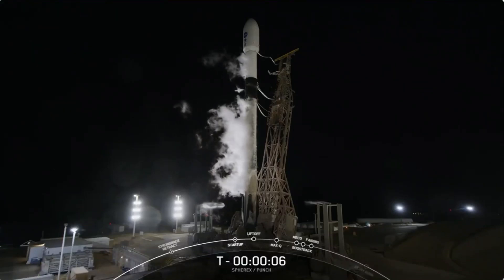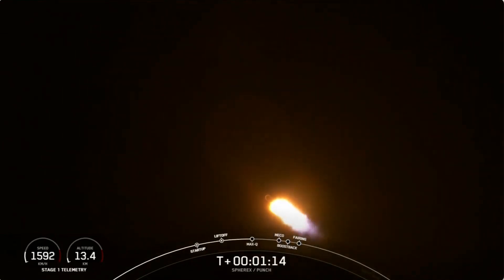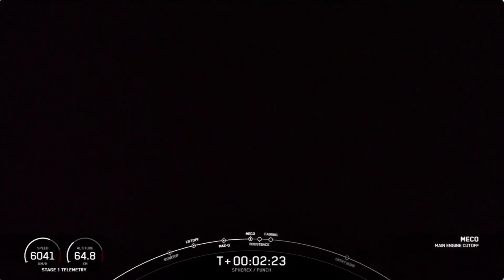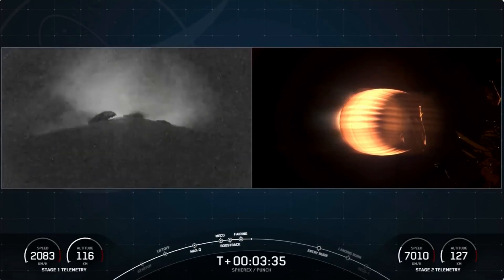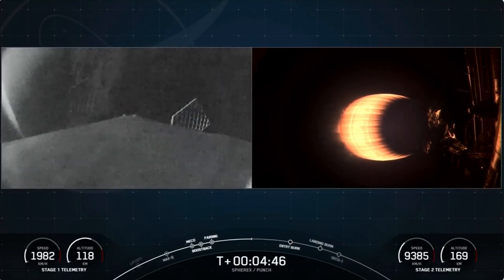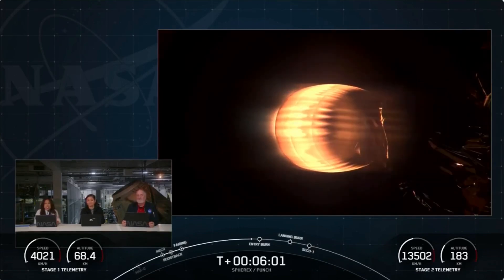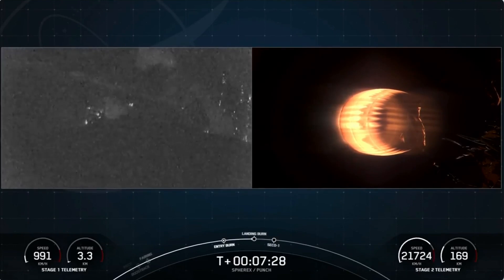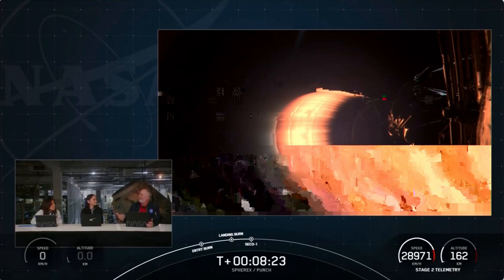Blastoff! SpaceX launches NASA's SPHEREx and PUNCH missions, nails landing in California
A SpaceX Falcon 9 rocket launched NASA's SPHEREx and PUNCH science mission from Launch Complex 4E at Vandenberg Space Force Base in California on March 11, 2025 at 11:10 p.m. EDT (0310 March 12 GMT). Full Story

Credit: SpaceX